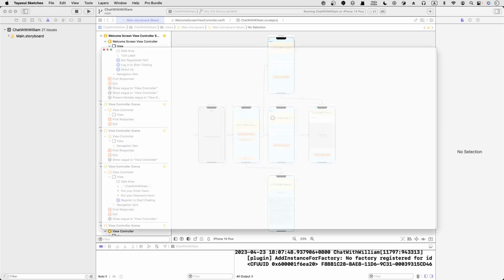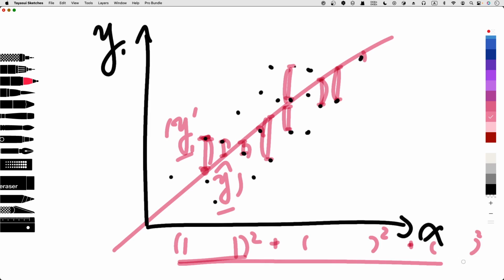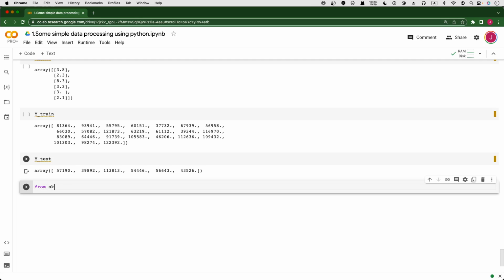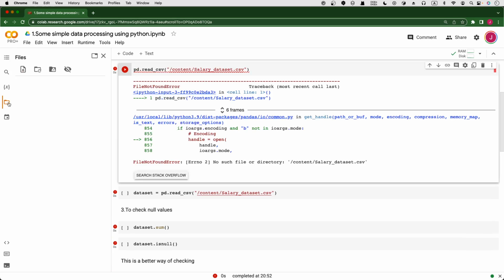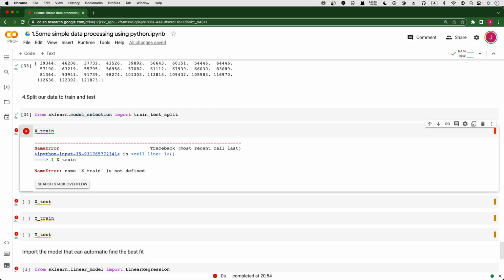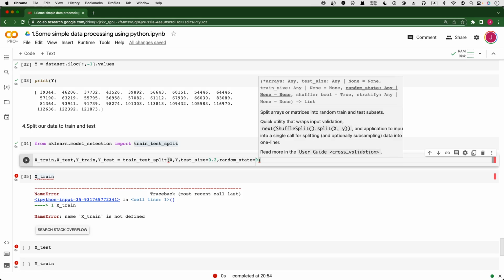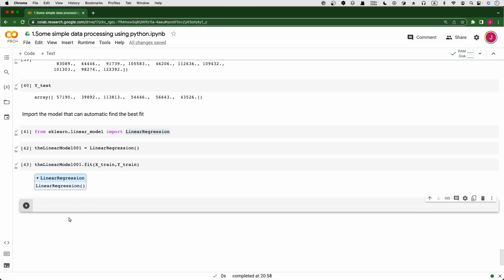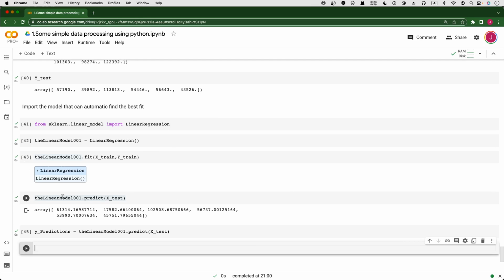【Machine Learning Intro】8 How to use sklearn to train our model and how to deal with the variable g